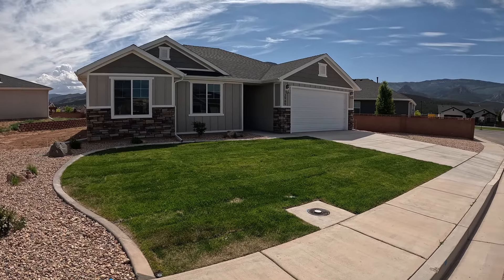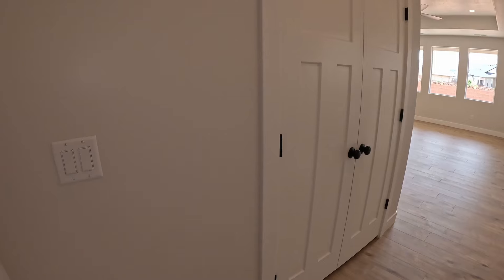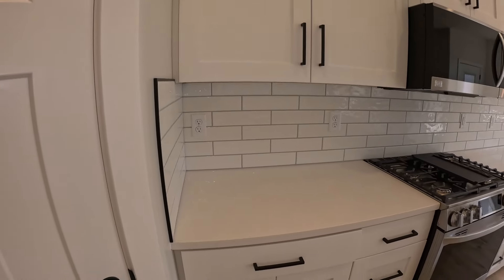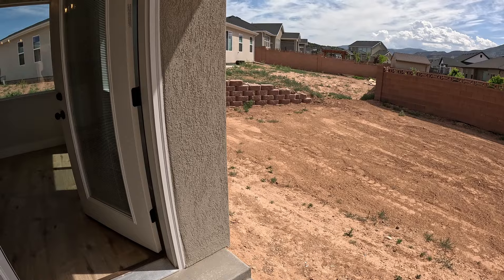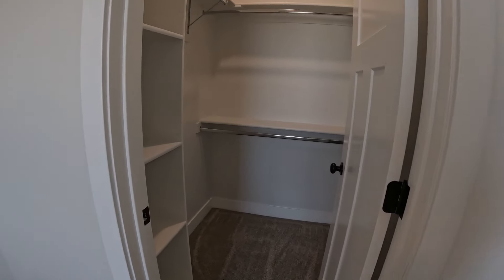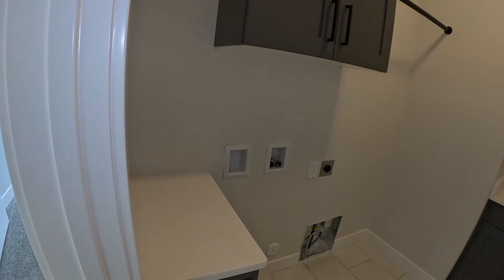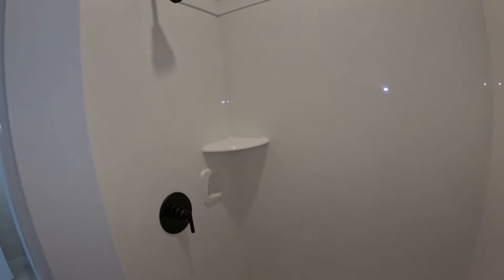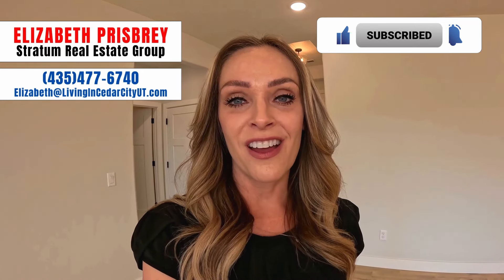Single Family Home Tour In Cedar City | Moving to Cedar City Utah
In this video, we take a tour of a single family home in Cedar City Utah to give you an idea of what you can get for under $450,000 in June of 2024. If this home is no longer available by the time you see this tour, reach out, and we will find you a home that is right for you!

If you're looking to buy, sell, or invest in Southern Utah, please don't hesitate to reach out. I'd love to help you make that move.

Elizabeth Prisbrey
REALTOR®️
Stratum Real Estate Group
Lic. 12621776-SA00

***VIDEO CONTENT LIST***

00:00 Intro
00:27 Single Family Home Tour In Cedar City
08:45 Outro

Listing Agent:
Steven Nelson